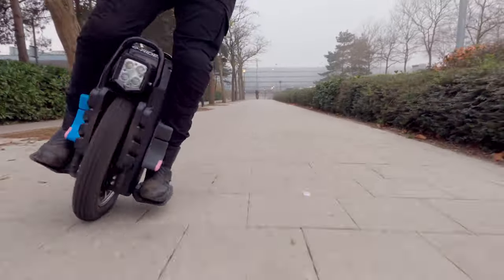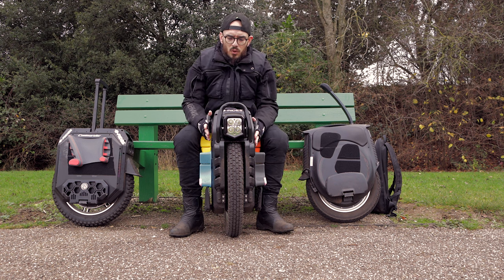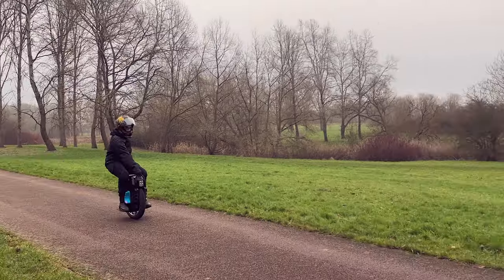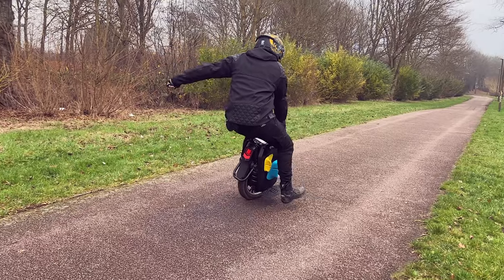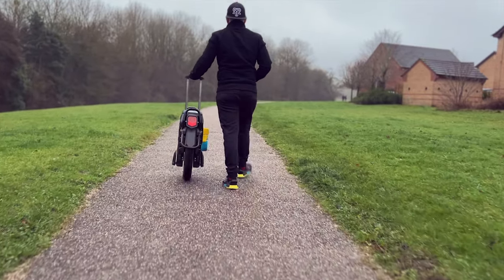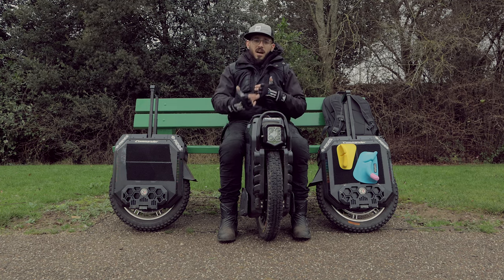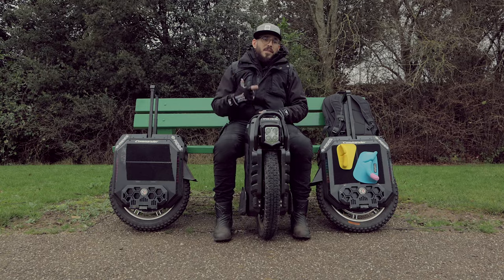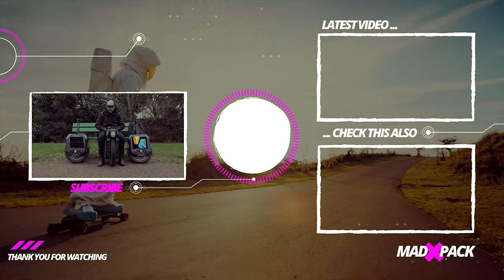Veteran Abrams EUC Review - Before and After Update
What is my thought about the biggest electric unicycle (EUC) on the market? We are talking about the Veteran Abrams. This is not the first time that I review a big wheel from veteran, since I have already review also the Veteran sherman, and when we talk about a big electric unicycle I hated the Monter Pro so what is my opinion about this one? Will it beat inmotion next year? Is this cut-off issue putting me out from using one of the fastest wheels on the market? Will this be a better wheel than an Inmotion V12 that is been until now my favorite wheel? Besides the Veteran Abrams, I’ve been testing out the begode extreme bull Commander. Will this be my new preferred big wheel or will be another disappointment like the monster pro?!

Specs in this wheel are very interesting and the range should not be a problem with their 2700wh battery and with Samsung cells.

I have the opportunity to ride the best EUC’s on the market like the begode ex that was my favorite big electric unicycle, I also will be comparing this one with the last EUC that I bought, the EXN.

Didn’t reach the top speed on this one but there is a big reason for that.

In 2020 the inmotion v11 were my favorite wheel. Will the Veteran Abrams be the winner for 2022? This is not a veteran Abrams vs another electric unicycle but I tried to bring several comparisons on this video. Hope that is helpful.

Let me know your thoughts about the Veteran Abrams. What do you like? Are you concerned with all cut off that happen?

⭕ EUC Discounts
🇺🇸 USA

- CODE: MADpack

- CODE: MPKX10

CODE: MADpack

CODE: MADpack

CODE: MADpack